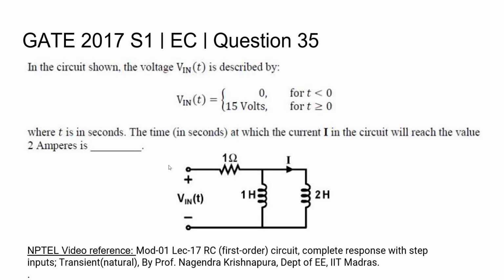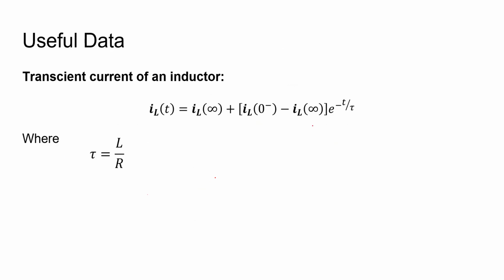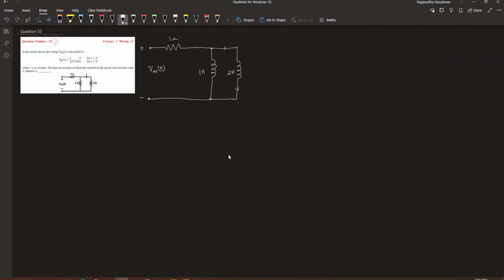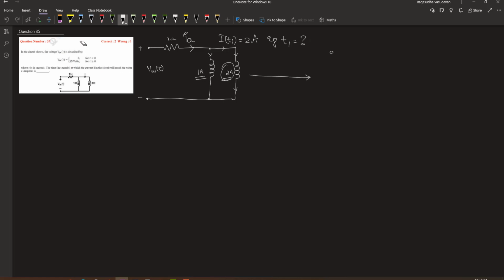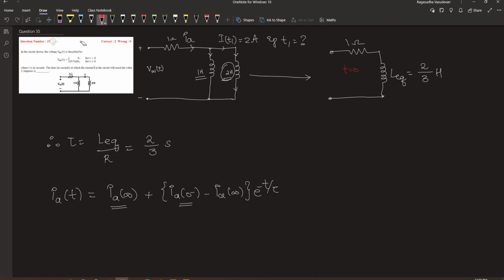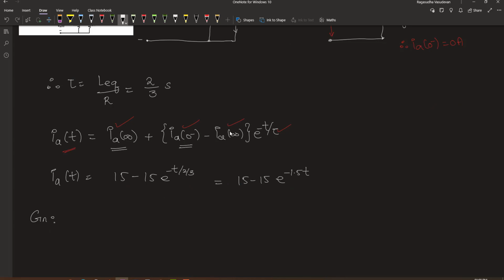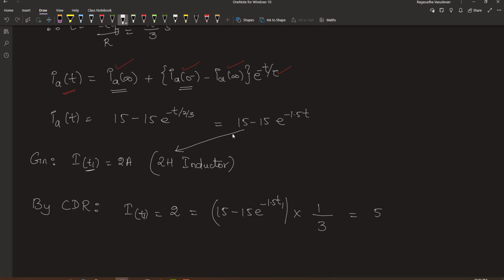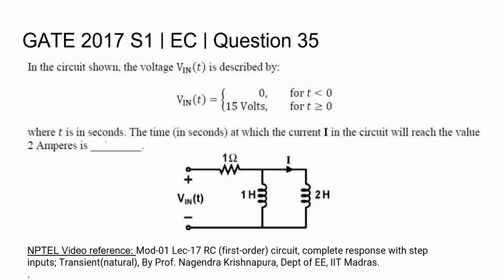Q35 EC 2017 S1